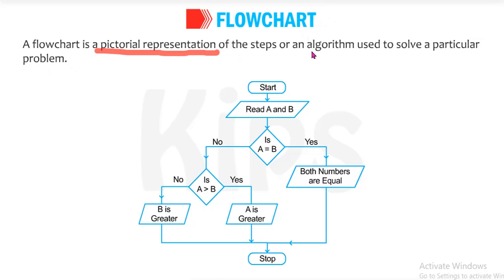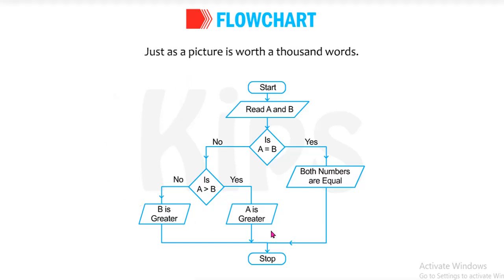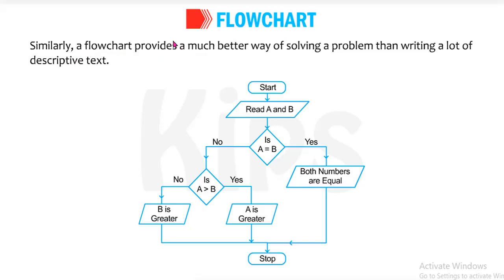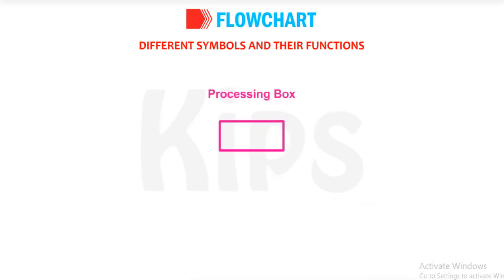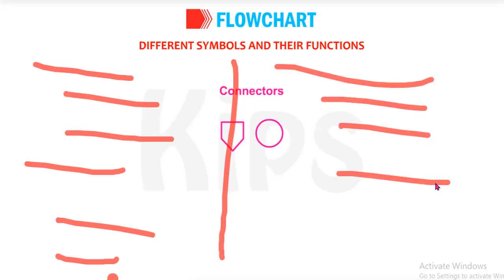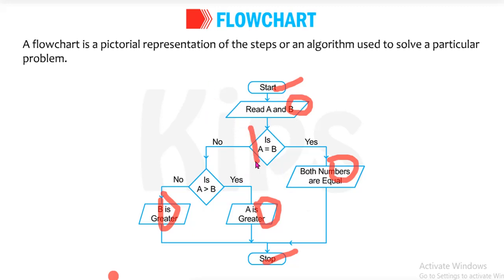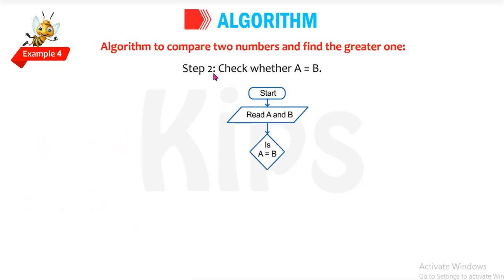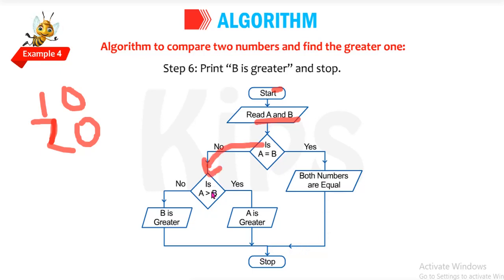DB ICSE 8 Computer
Chapter 4 - Definition of flowchart & its Symbols